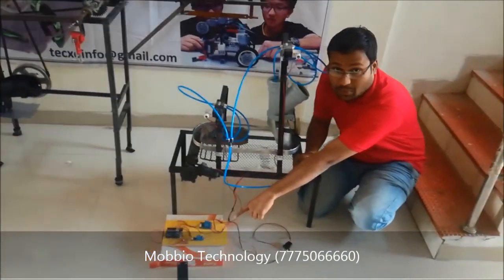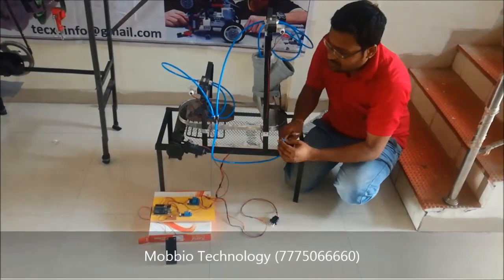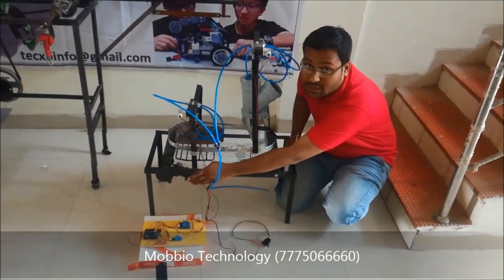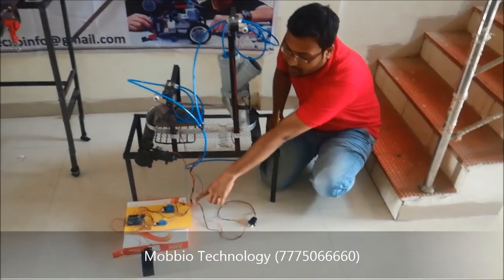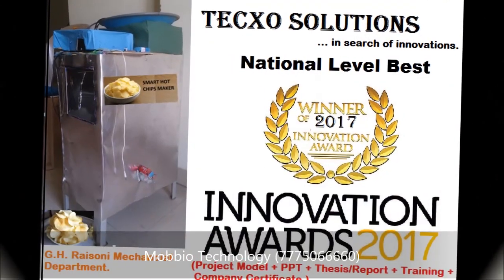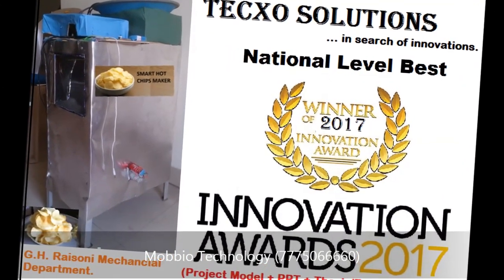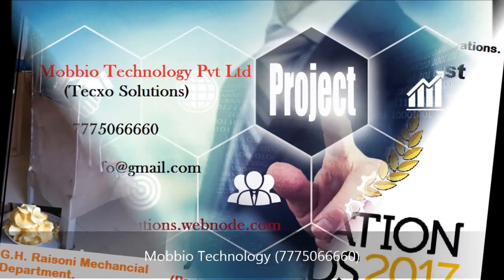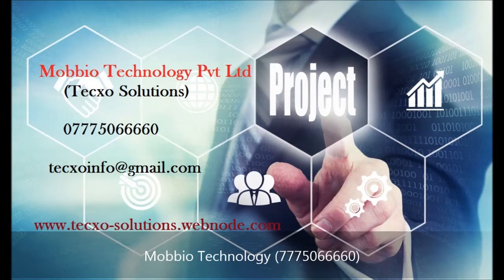Automatic POMEGRANATE DESEEDING MACHINE Prototype model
Automatic POMEGRANATE DESEEDING MACHINE
Working
1. Pomegranate is inserted through slicer .it will cut the pomegranate into two equal slice.
2. The external pressure is applied in order to cut the pomegranate.
3. Half part of the pomegranate will drop on conveyor. The structure of the conveyor is net metallic frame which is enable to remove the seeds from pomegranate.
4. External pressure is applied on the half part of pomegranate and this will remove the seeds from pomegranate.
5. Seeds of the pomegranate will collect into container through net and waste part will be collected in the waste container.

Tecxo Solutions (Mobbio Technology Pvt Ltd) , Nagpur .
 We offer a wide range of projects for all branches within the very affordable price.

We provide Projects for All branches, Mechanical / Electronics / electrical / Civil / Software / Others.

We Provide: (Project Model + PPT + Thesis /Report + Project Guidance + Data CD + Company Certificate )

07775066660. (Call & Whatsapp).